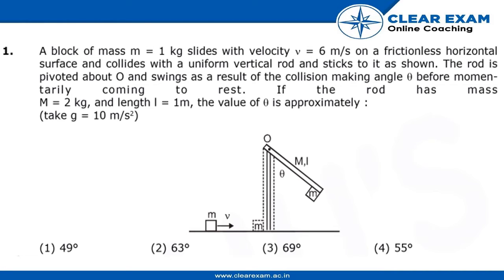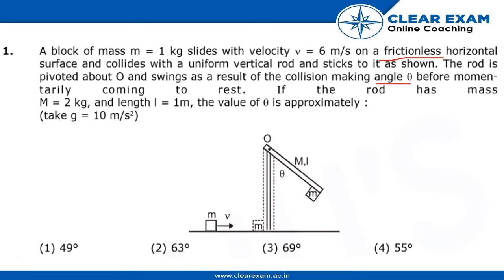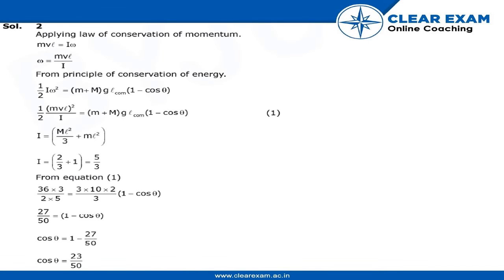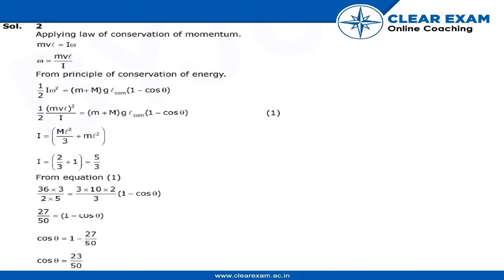JEE Mains Previous Year Paper 2020 | 2nd September-Shift 2 | Physics | ClearExam | Question 01